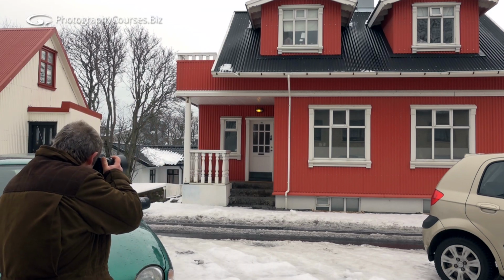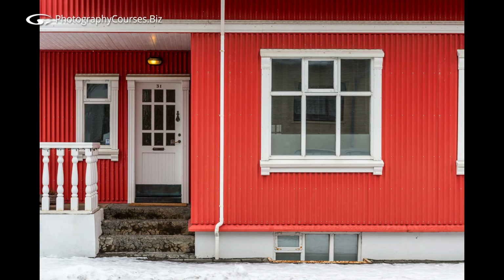Photography Tips: How to shoot in 'Bad' light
Bad light for photography is a myth. There's only light, and it's up to us as photographers to choose subjects which will look great in the light available.

So when you visit a new place and are itching to take some photos, don't leave your camera behind just because it's a dull day. There are always photo opportunities waiting to be captured.

I had a day off in Reykjavik Iceland between leading a couple of workshops, and the weather was dull and the light flat and uninspiring. So I made this video as a challenge to myself and hopefully to help you have some new ideas about photography in 'Bad' light.